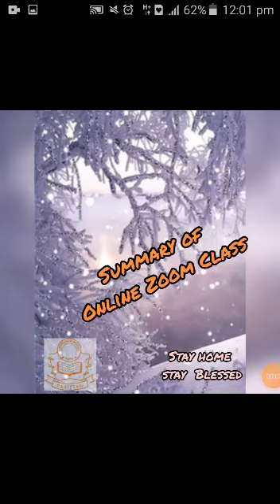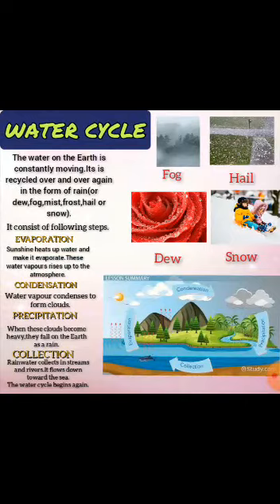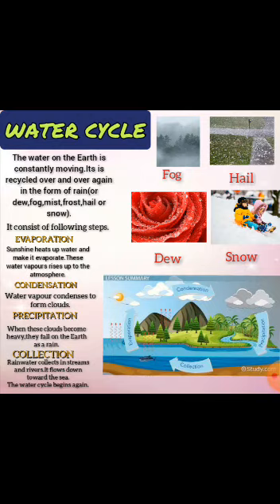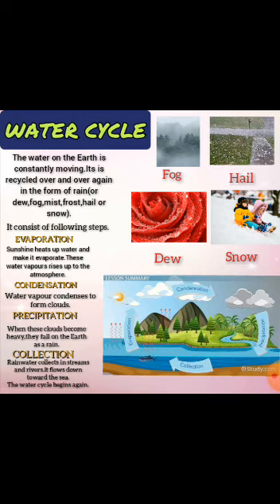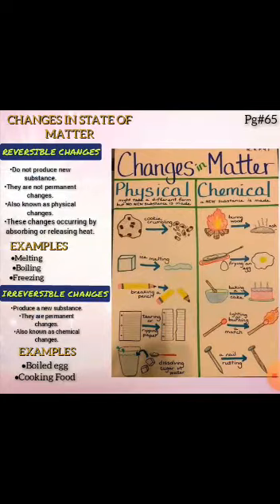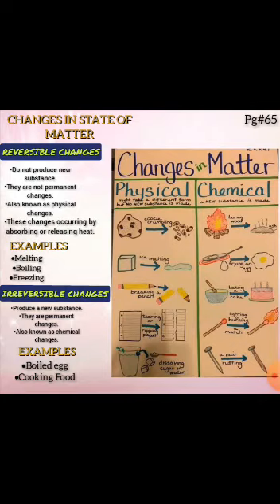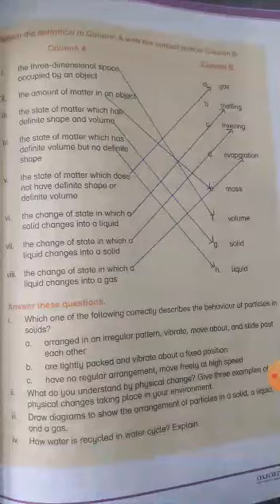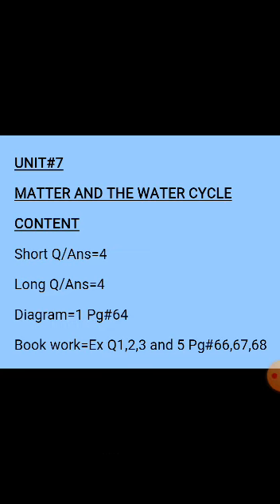PMS NSR Summary of ZOOM Online Lecture (G. Science Grade V)